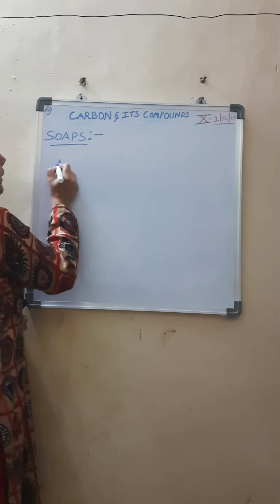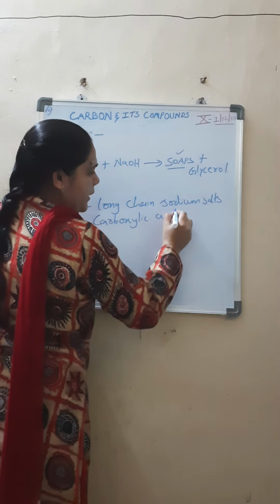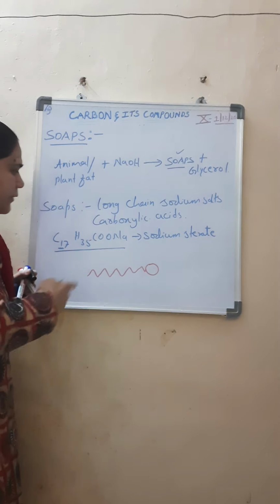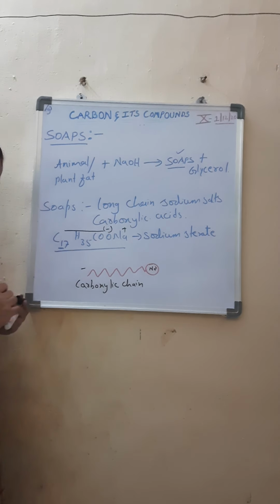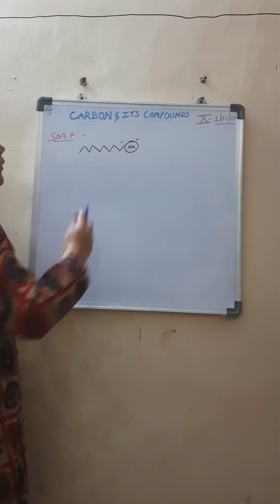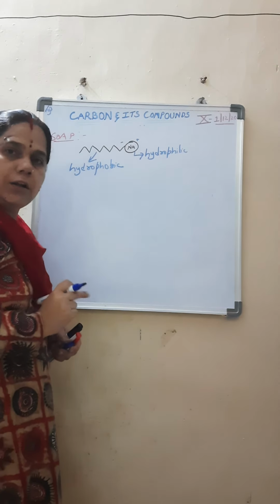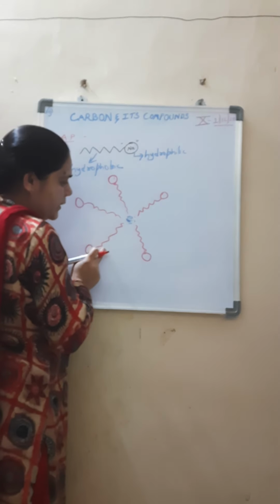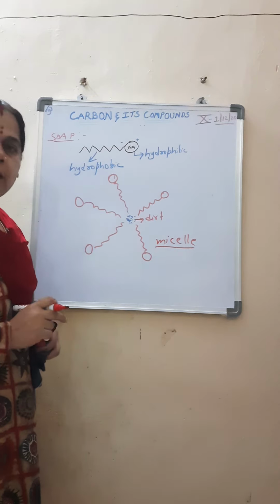CARBON AND ITS COMPOUNDS- X- X- part 2- 1.12.20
structure of soap and cleansing action of soap